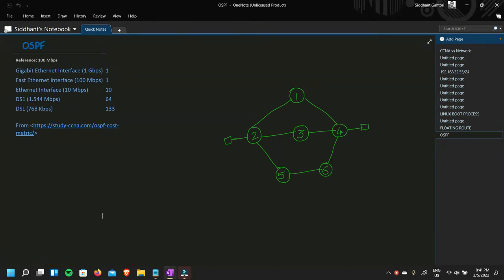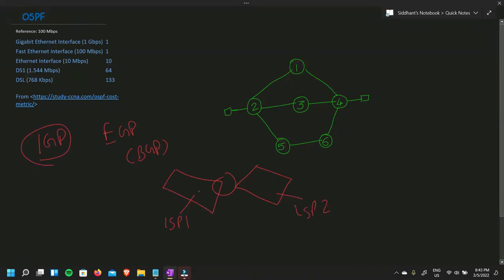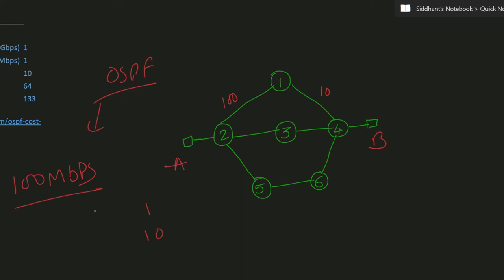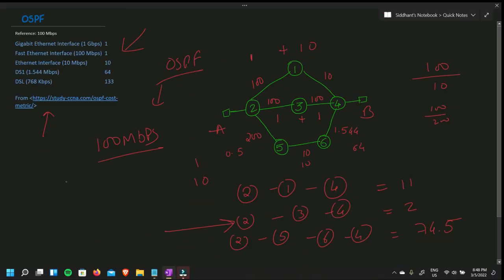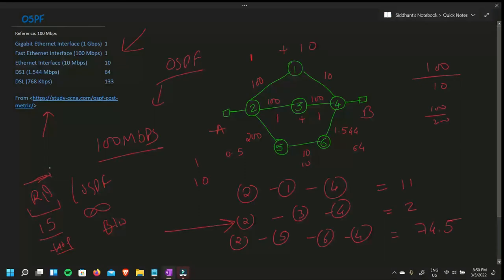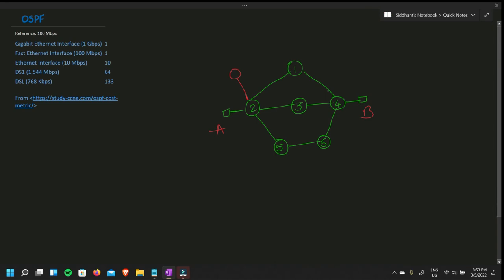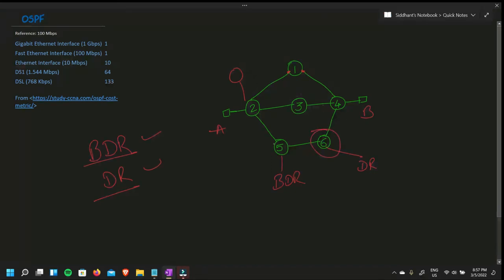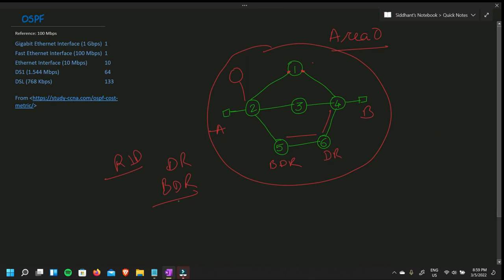14. OSPF Pt. 1 | CCNA Playlist Ep. 14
Timestamps:
00:00 Intro
00:45 Static vs Dynamic
01:53 IGP & EGP
02:50 How OSPF Works?
06:40 RIP vs OSPF
10:00 DR & BDR Election
15:05 Outro